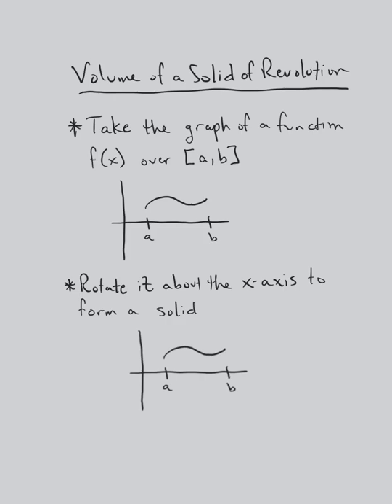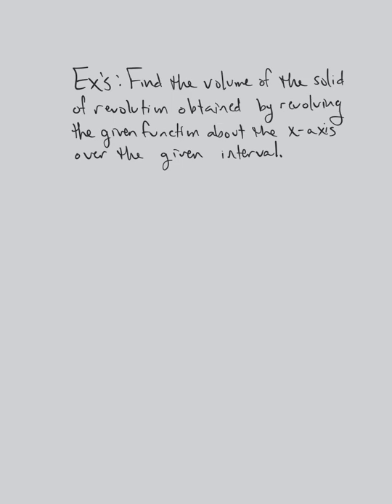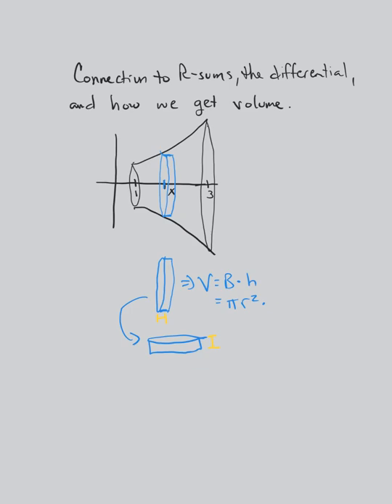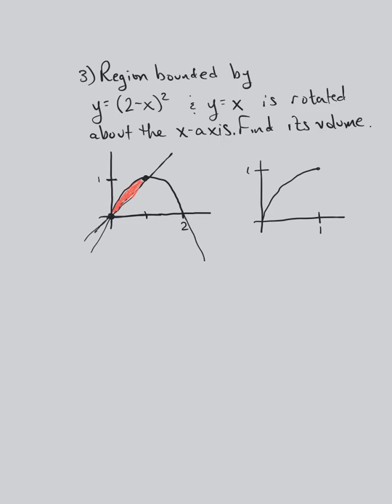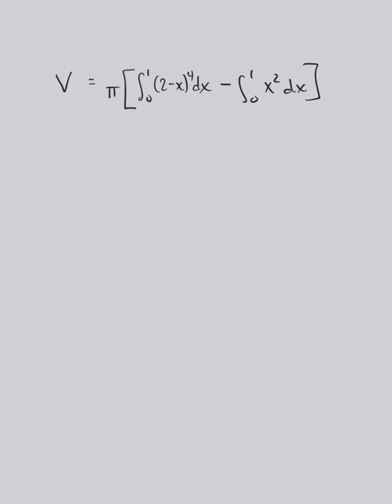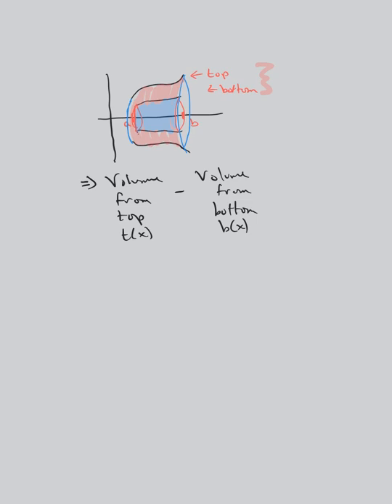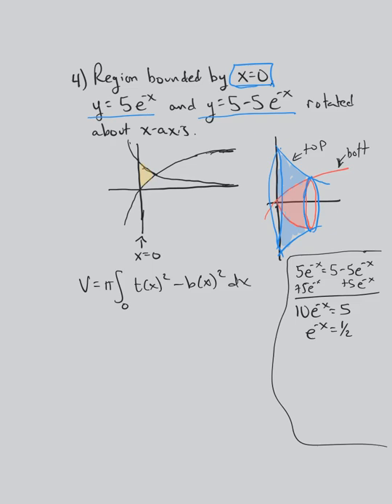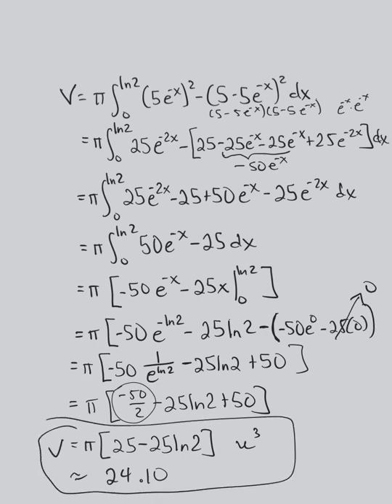Volume of Solids of Revolution - about x-axis